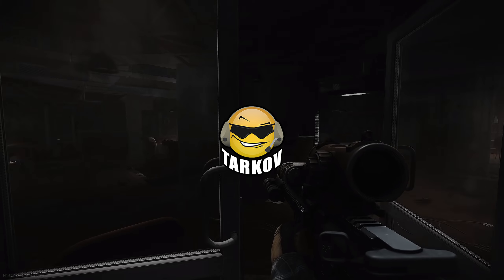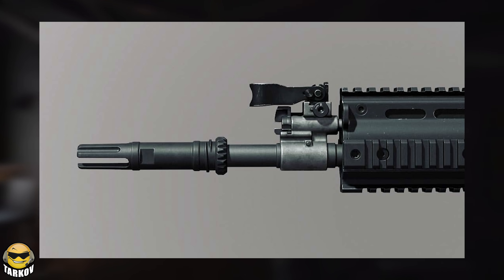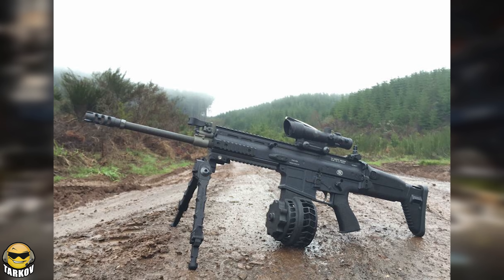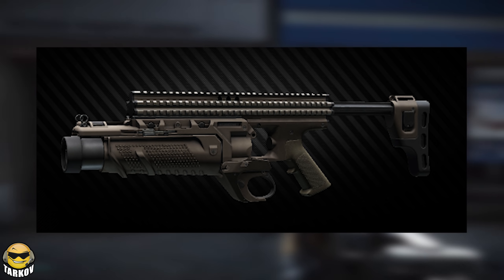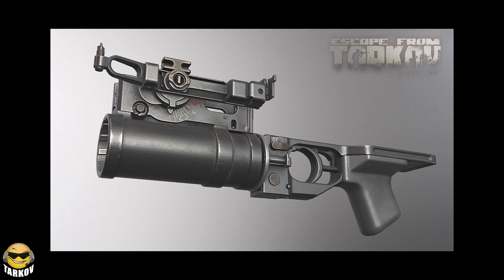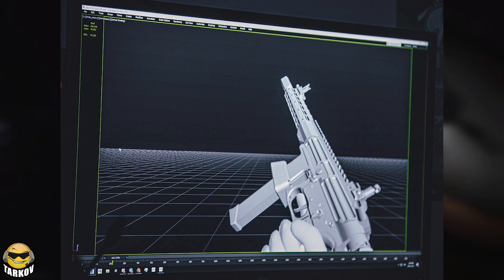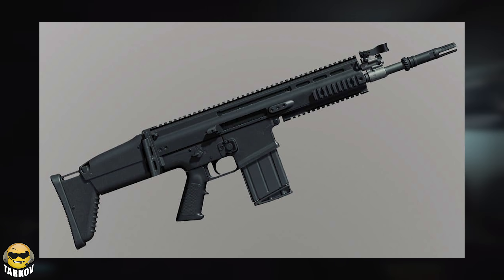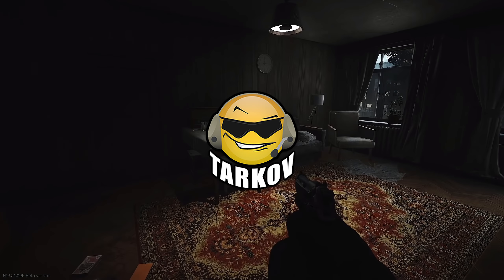The SCAR-H, New Pics & More // PEW NEWS // Escape from Tarkov News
FINALLY!!! Some proper shots of the SCAR. The SCAR-H is one of my all time favorite rifles and one of my most anticipated weapons coming to Escape from Tarkov. Today Battlestate Games showed off lots of new pictures of the SCAR-H which is planned to be coming with patch 12.11. Enjoy :)